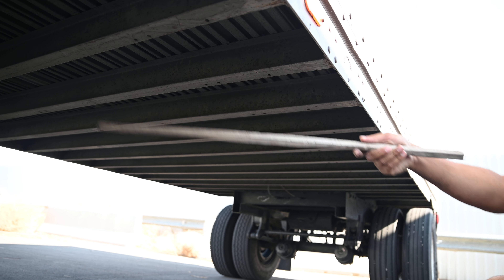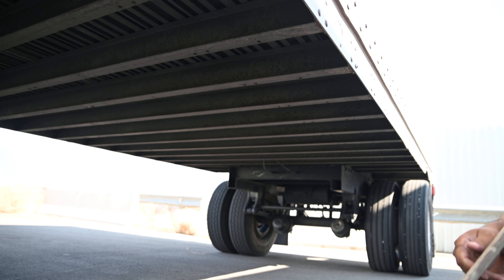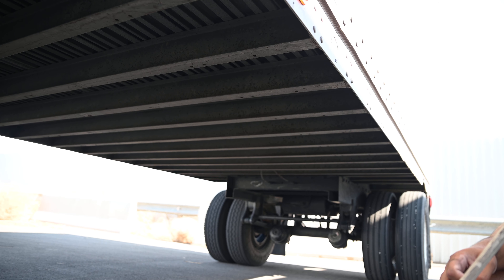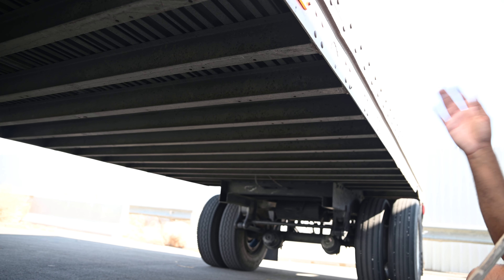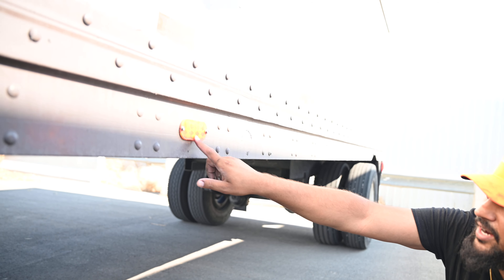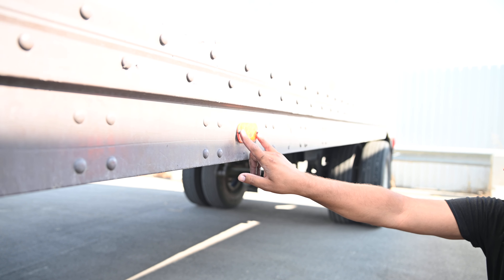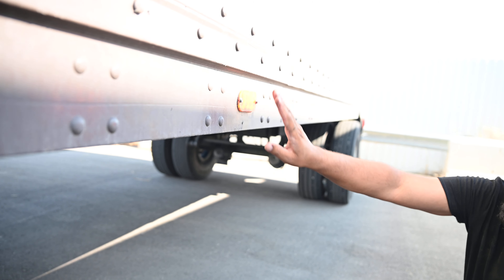trailer floor & cross members | Part C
Trailer Floor
Trailer Cross Members